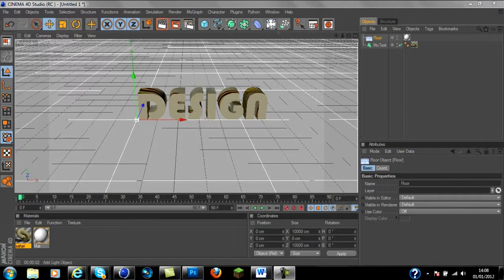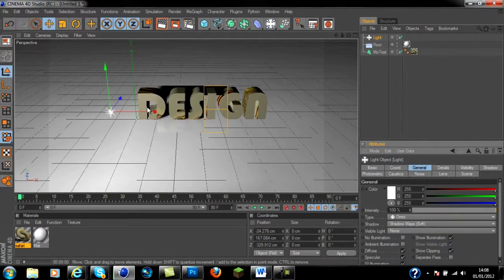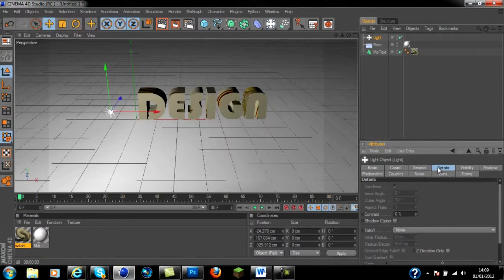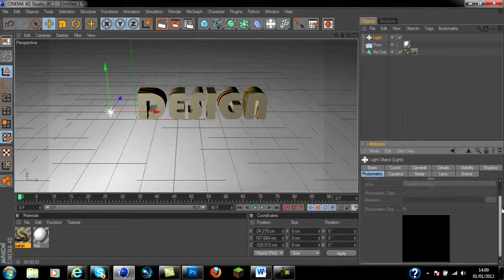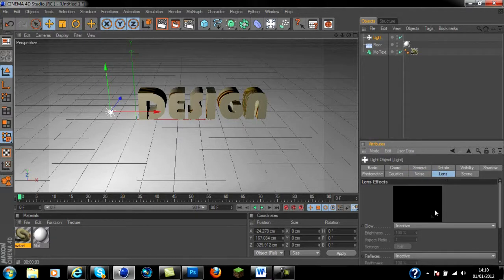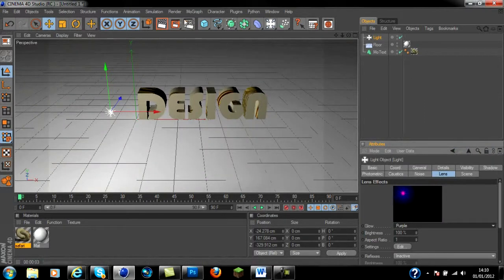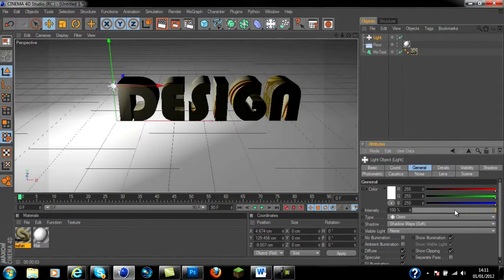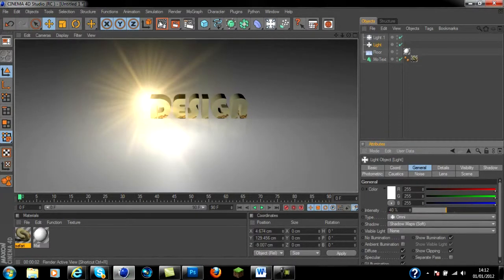Cinema 4D Tutorial - Basic Lights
Hi Guys Tristan here, bringing you a tutorial on the basics of lights in Cinema 4D. An advanced tutorial on lights will be coming soon.